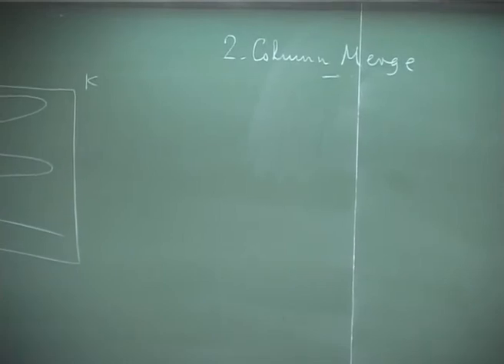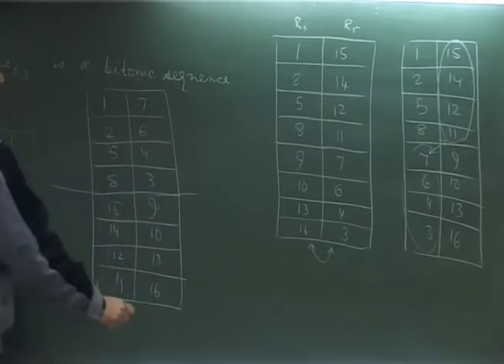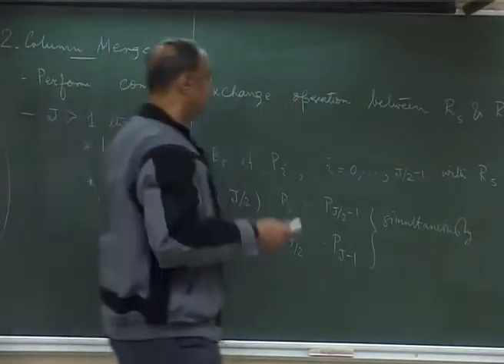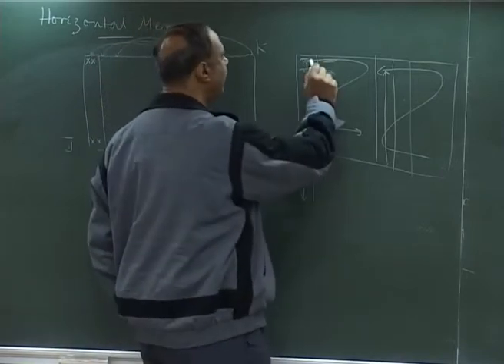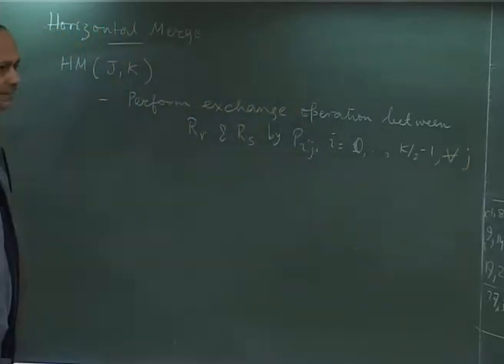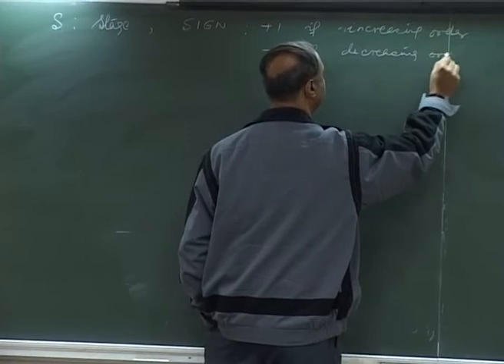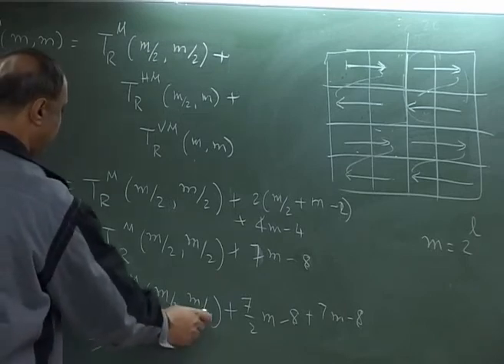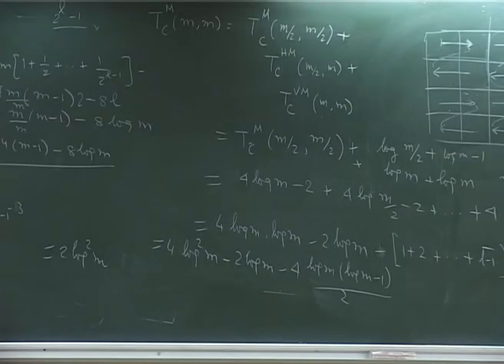Mod-01 Lec-10 Parallel Algorithm